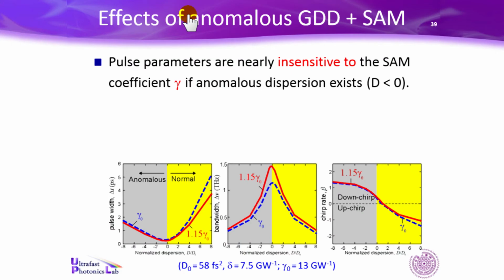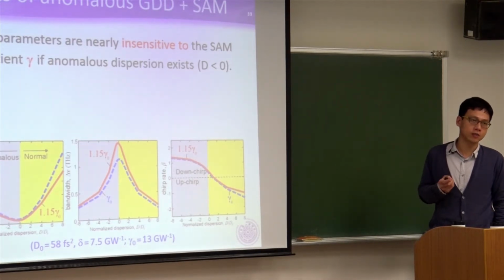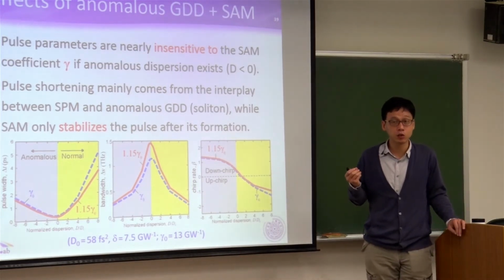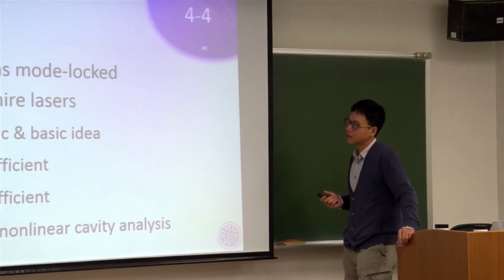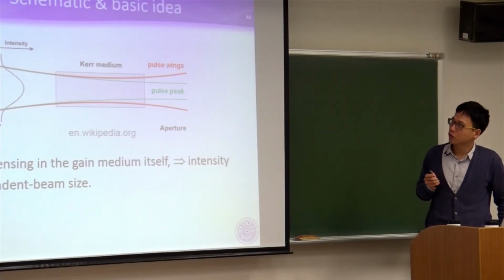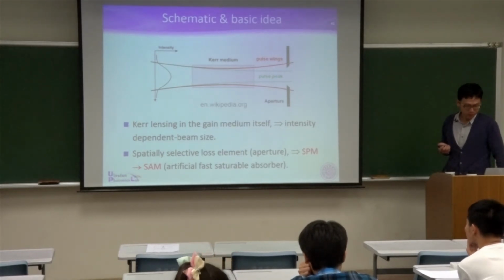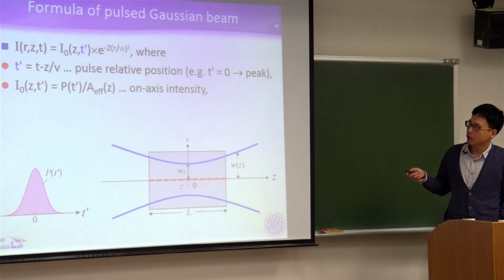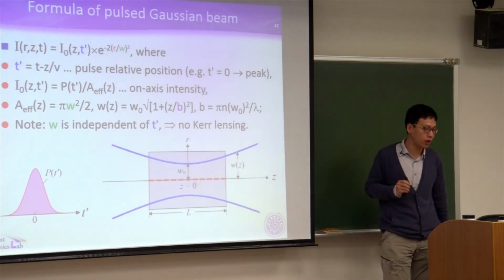10610楊尚達教授超快光學_第15A講 Lesson 4: Passive Mode Locking